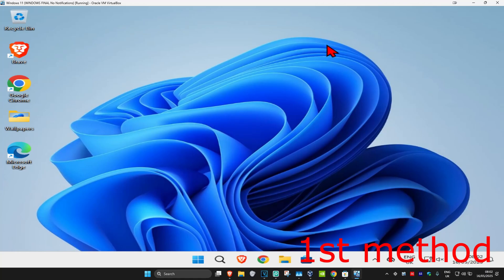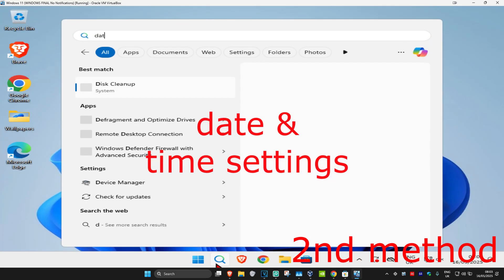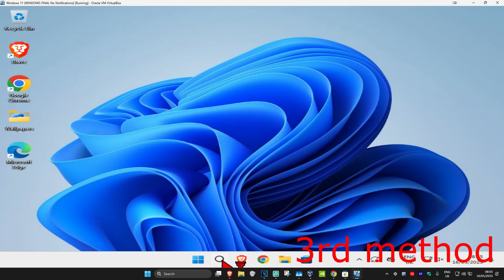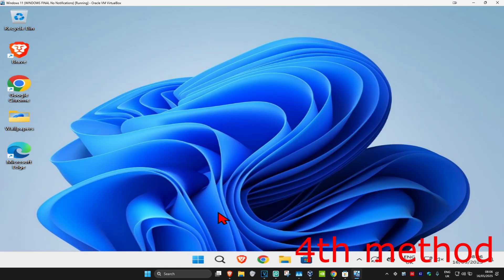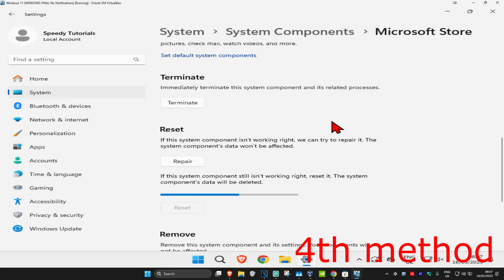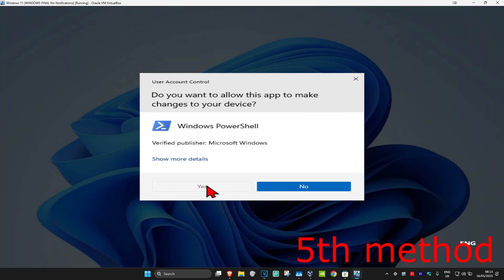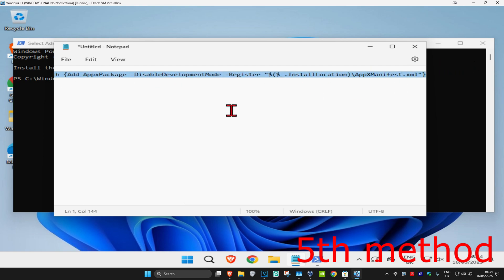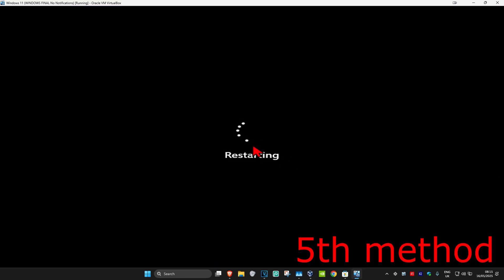How To Fix Microsoft Store Error 0x80073CF6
In this tutorial, I’ll show you how to fix Microsoft Store Error 0x80073CF6. This error typically occurs when there are issues with the store's cache, app updates, or corrupted files.

Issues addressed in this tutorial:

Microsoft Store Error 0x80073CF6
Fixing Microsoft Store app installation errors
Resolving store update and download issues
Clearing cache to fix Microsoft Store problems